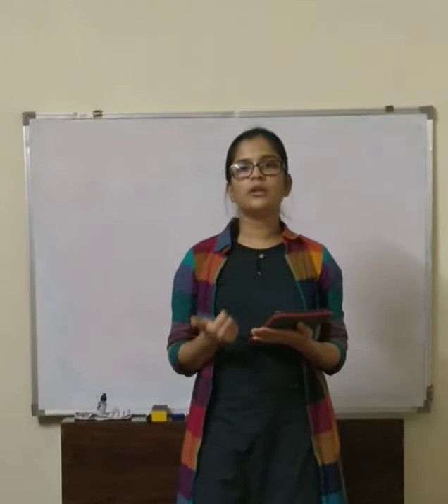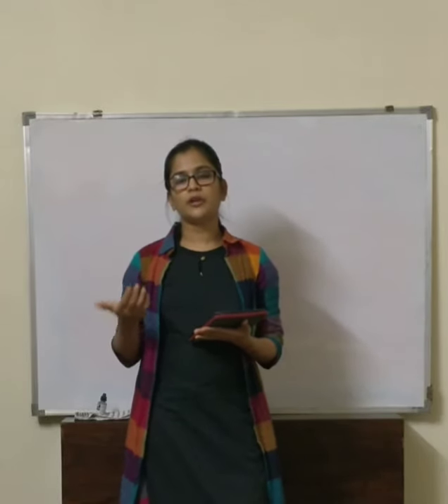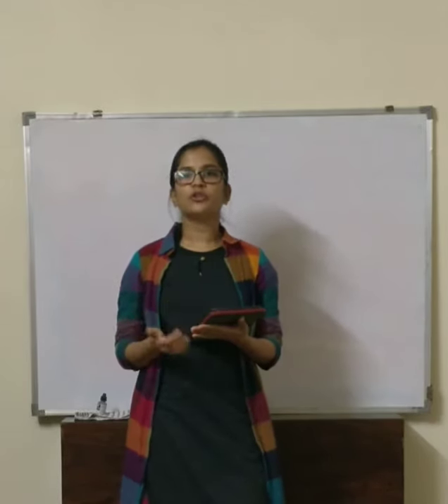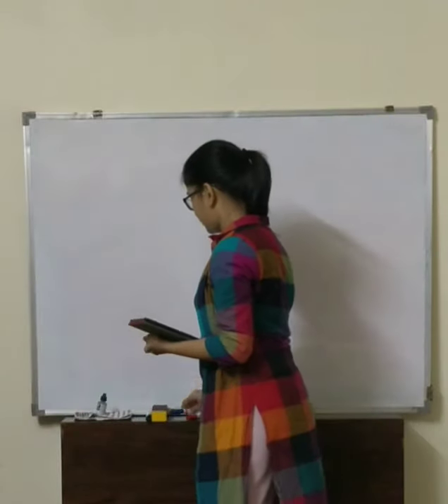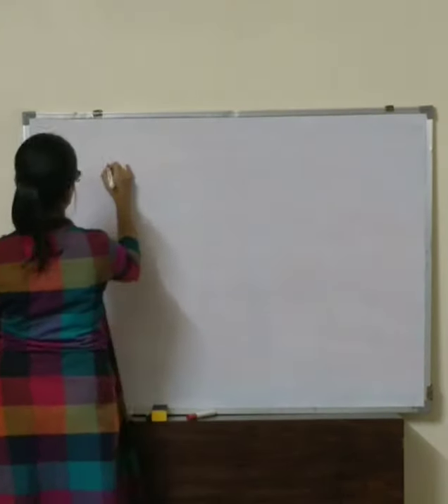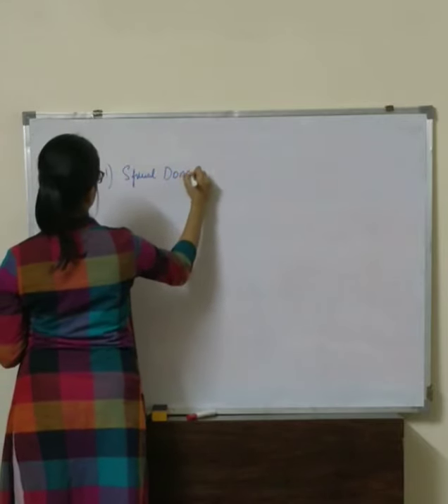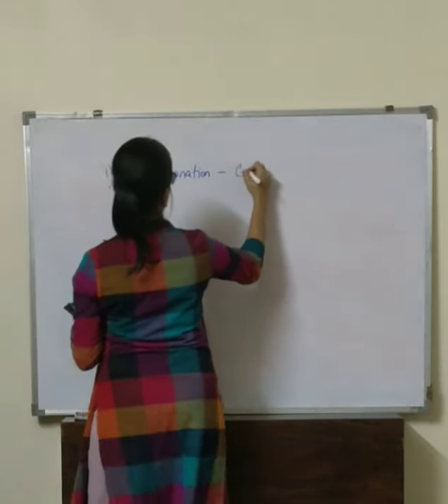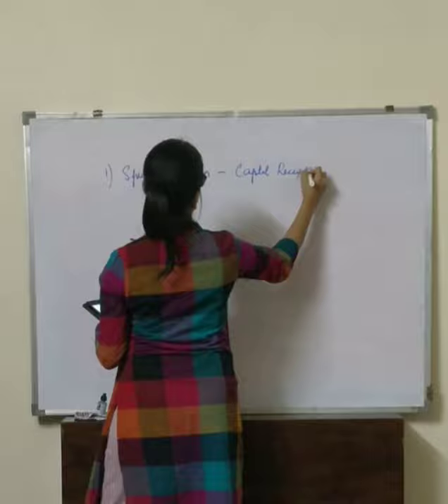Accountancy Class 23 | Not for profit organisations